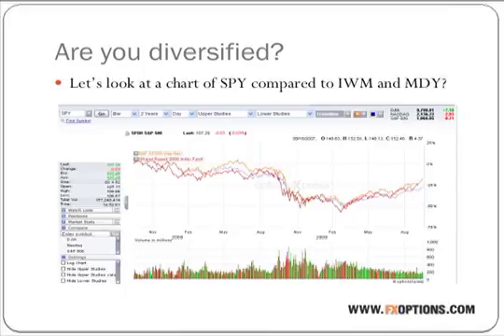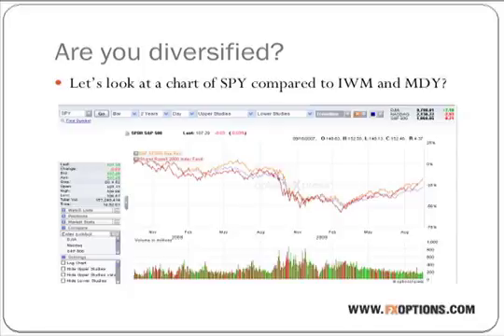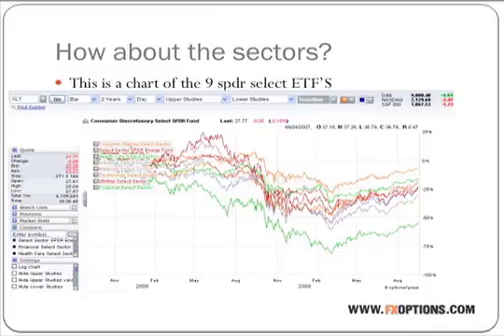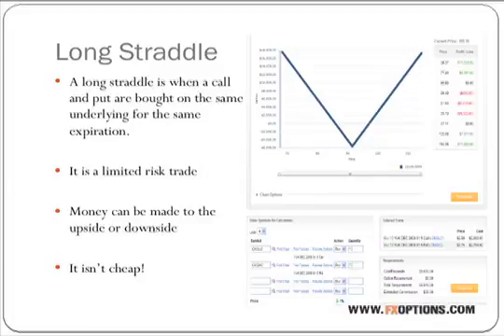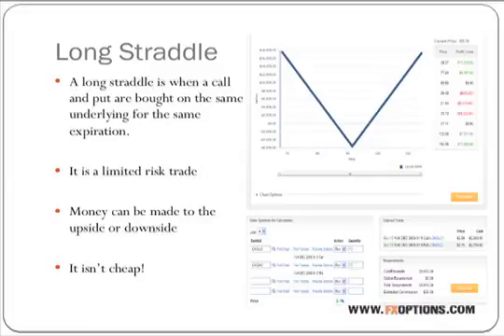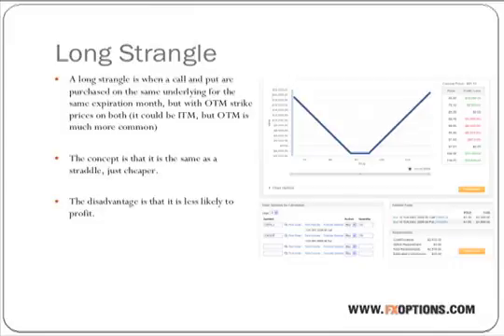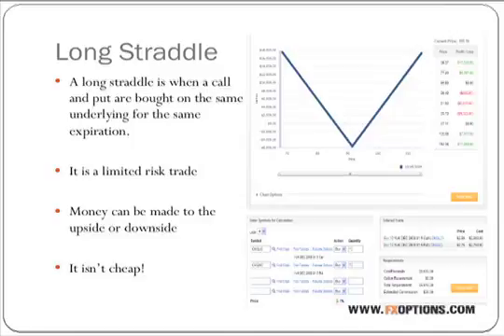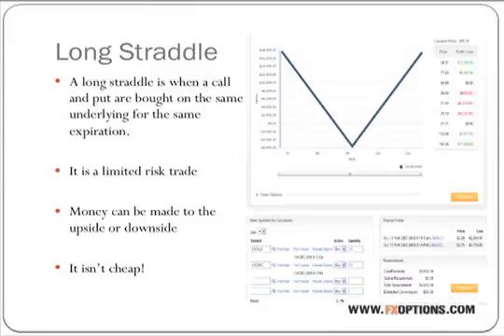Pt 2 Mike Tosaw - Strategies for Trading the US Dollar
Not sure which way the markets are moving? Expecting increased volatility? Join Mike Tosaw, a top options instructor and Registered Representative at brokersXpress, as he discusses longer-term options strategies that help you play the currency markets with limited risk using FX Options. Mike will also cover the psychology of trading straddles and strangles, trade management and how to develop effective trading tactics that takes into consideration your market forecast, risk tolerance and investment objectives. Mike will also discuss what kind of strategies investors can employ to hedge against currency moves.